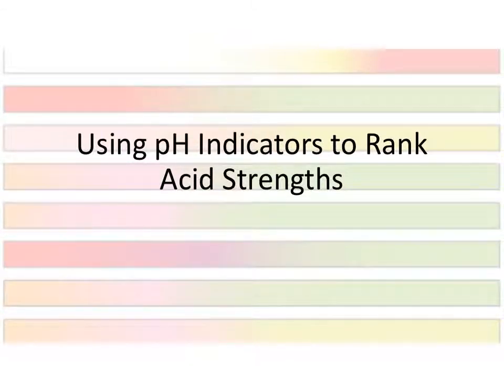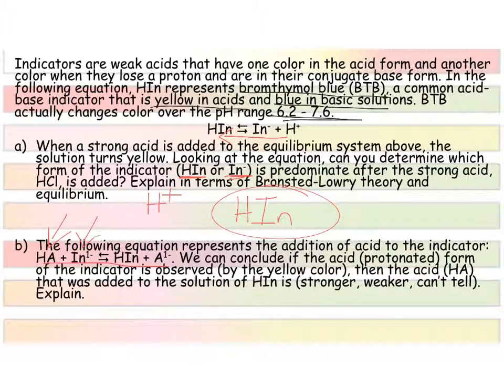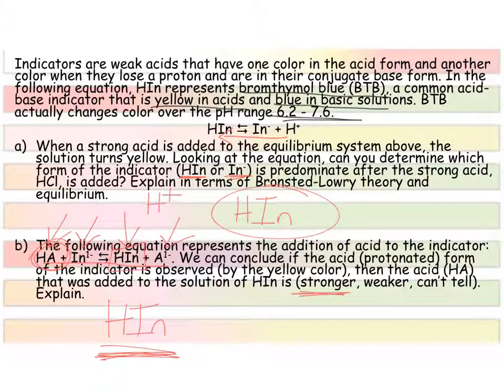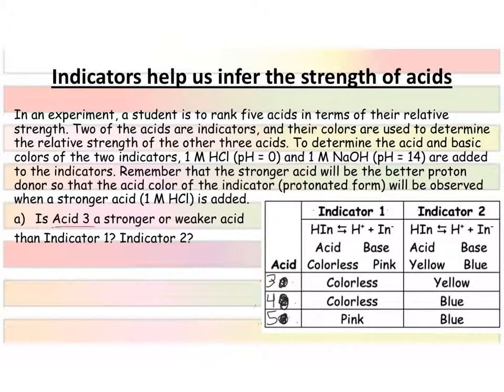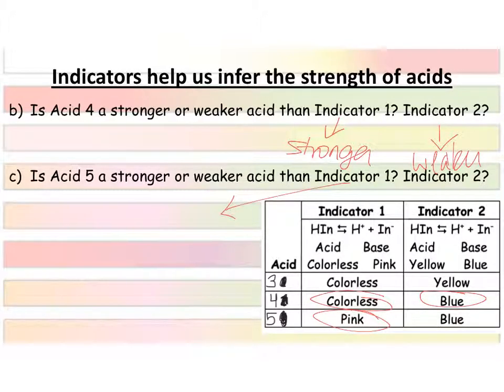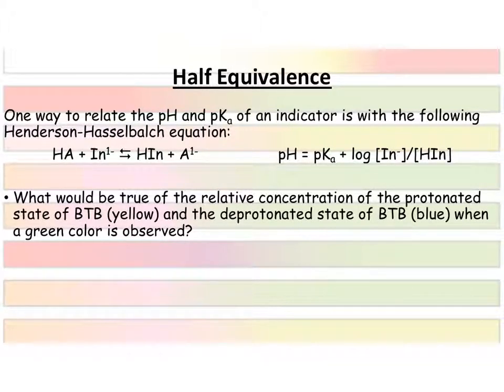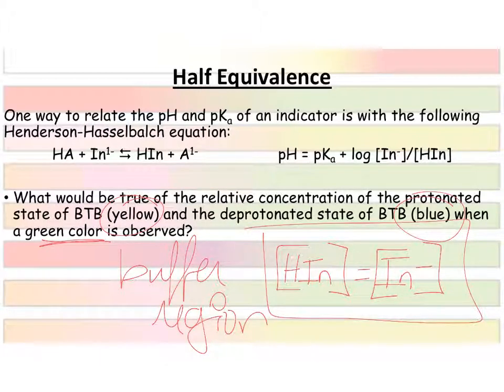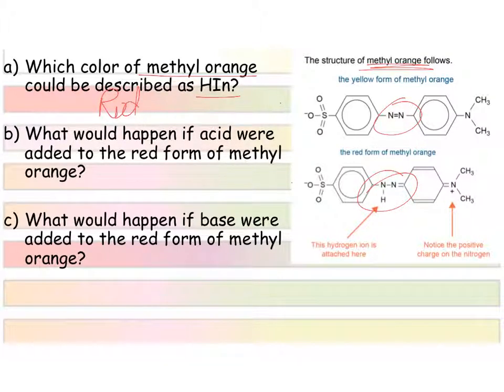Using pH Indicators to Rank Acid Strength